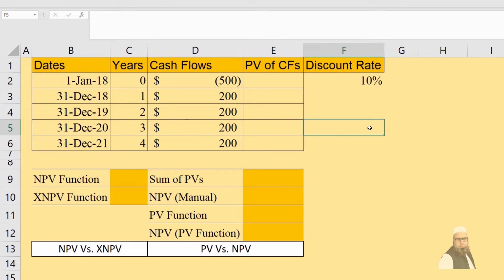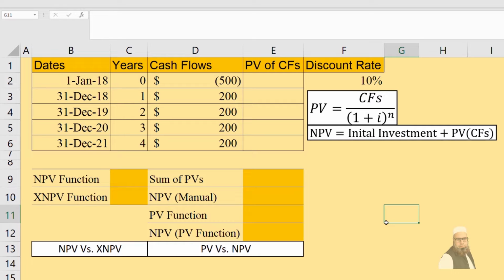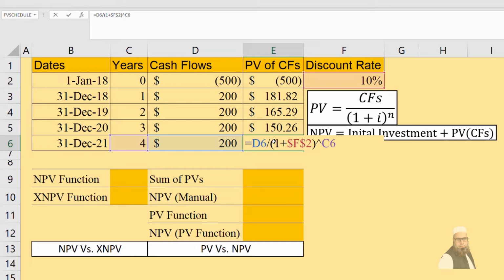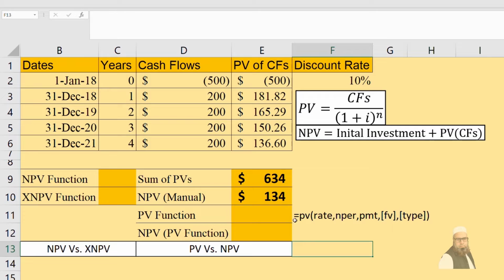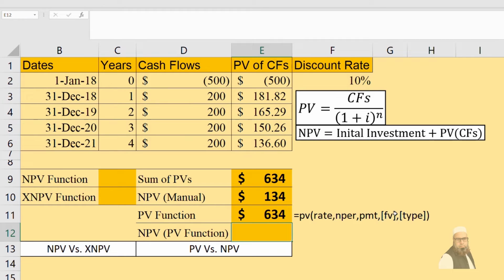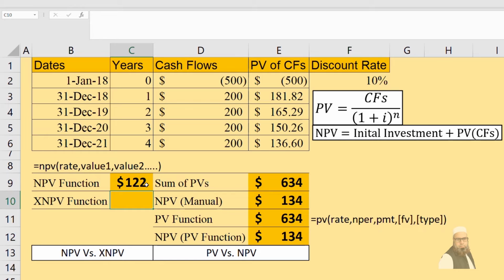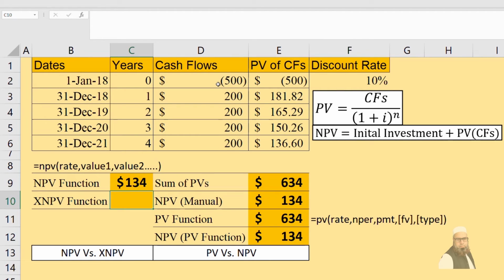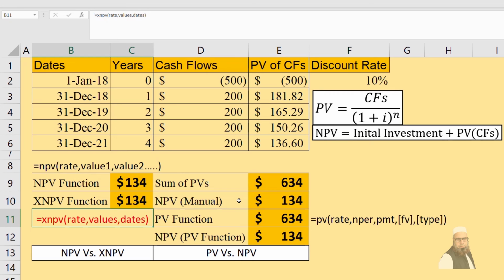CALCULATING NET PRESENT VALUES BY USING MICROSOFT EXCEL FUNCTION [PV, NPV, & XNPV]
CALCULATING NET PRESENT VALUE BY USING MICROSOFT EXCEL [PV, NPV, AND XNPV]

Net Present Value (NPV) is the value of all future cash flows (positive and negative) over the entire life of an investment discounted to the present. Although it is a challenging activity to compute NPV It can be computed easily by using Microsoft Excel. There are two Excel functions that can be used for NPV. These are PV, NPV AND XNPV.
This video will guide you that how the function will be used in different situations.

• PV is used to calculate the Present value of Cash Flows. It can only be used if we receive the same cash flow during the investment period. If cash Flows are different, we can not use PV and we will use NPV to calculate the Present Value.

• NPV is used to compute the Present value of Cash flows. NPV is used if we receive amounts at a regular interval, it does not matter whether the amounts are the same or different but the interval should be the same.

• XNPV, on the other hand, assumes that payments are not made on a regular basis. It is used when we receive cash flow on an irregular basis.

Dr. Saif Ullah

Calculating NEt Present values using NPV Function
Calculating NEt Present values using XNPV Function
Calculating present value using xnpv function
Compute net present value using Excel's =NPV function
Difference Between PV & NPV and XNPV
Financial education
Financial modeling
How to Calculate NPV (Net Present Value) in Excel
How to Calculate Net Present Value (Npv) in Excel
Limitation of NPV and PV Function
XNPV calculations in excel
Xnpv function explained